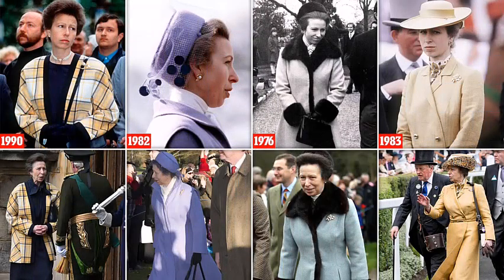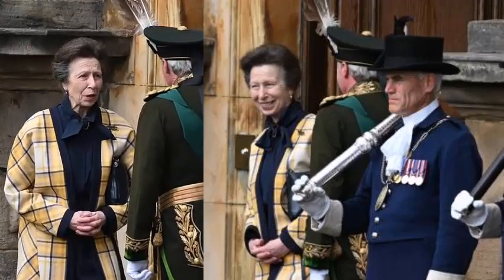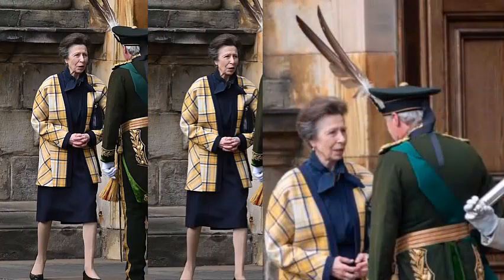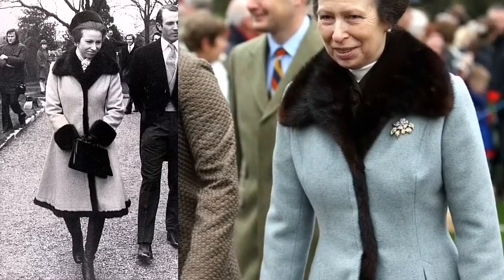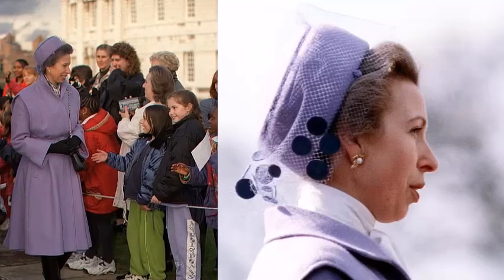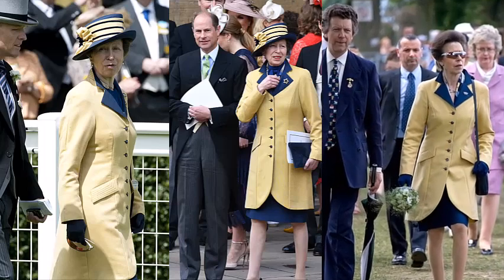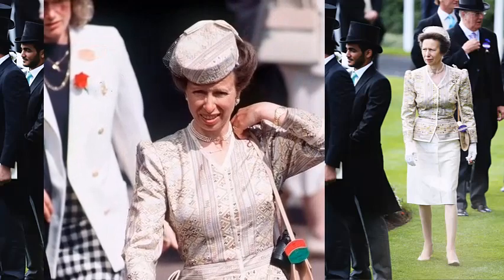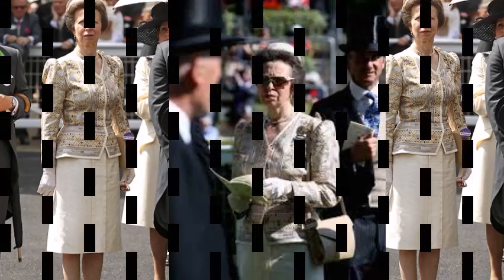Princess Anne, the first Green Queen, has recycled colorful jackets and blazers for HALF A CENTURY!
It was a blazer that made quite a statement - and in more ways than one.
Because when Anne, the Princess Royal stepped out for the recent Scottish celebrations of her brother's reign in a In bright yellow and navy plaid jackets, even the most casual of Windsor watcher might feel they had seen it somewhere before.
And they are right - for the yellow and navy tartan is a gesture of pure green, taken straight from Princess Anne's 1980s wardrobe and worn again. And again, and again.
Anne is the royal best known for her frugal fashion, regularly recycling handbags, dresses and hats from as far back as the mid-70s - nearly half a century - even for state occasions.
 You might say that her wardrobe works as hard as she does.
The Princess Royal at Holyroodhouse for the National Service of Thanksgiving and Dedication for King Charles and Camilla. We have seen the blazer somewhere before...
An early appearance for the plaid blazer, at Ascot with Queen Camilla's former husband Andrew Parker Bowles in 1988
The jacket then reappeared for her 1990 visit to the Soviet Union
Princess Anne's pale blue, fur-trimmed coat was first seen at the 1976 wedding of Chris Collins and Susanne Lumb
It has been a firm favourite since then, appearing on Christmas Day at Sandringham on a number of occasions including here in 2008
Princess Anne wears her pale yellow double-breasted coat for the 1983 Derby
The coat was still going strong by 2011, worn here at Royal Ascot
The bold lavender coloured coat made a striking appearance when Princess Anne inspected the Passing Out Parade at Sandhurst in 1982
The same coat has been pressed into service on many occasions, here for a lunch at the Royal Naval College in Greenwich in 1997
The coat continued its sterling service at Sandringham on Christmas Day, 2013
This thigh-length yellow coat with contrasting navy trim has appeared four times - seen here at Royal Ascot in 2009
It made a stylish entry at the Royal Norfolk Show in 2011
Anne wore it as recently as 2019 for the Easter Service at St George's, Windsor
The patterned jacket and skirt was a mainstay of Anne's wardrobe in the 1980s and 90s. It was first seen here at Royal Ascot in 1988
Princess Anne was back at Ascot in 2014 and so was the Maureen Baker ensemble
This Maureen Baker beige skirt suit with a patterned blazer was a mainstay in Princess Anne's 80s and 90s wardrobe.
First seen at Royal Ascot in 1988, it was topped with a matching pillbox hat with net trim and Grima pearls.
After a 19 year break, the skirt suit was spotted again at Royal Ascot in 2014, once again with exactly the same accessories.